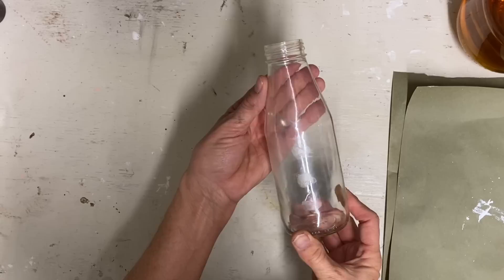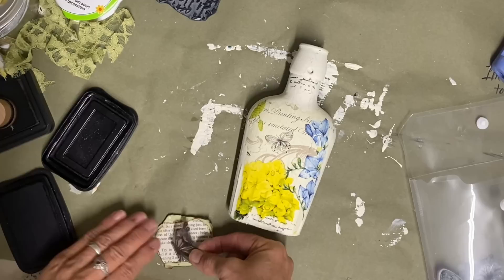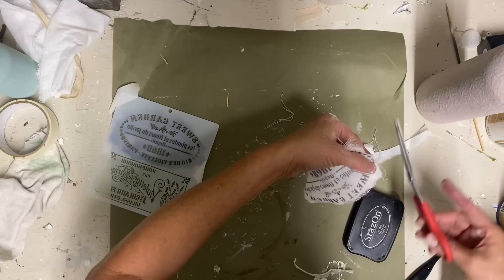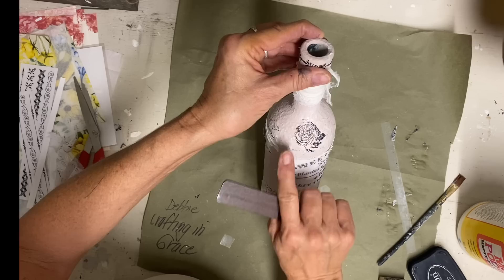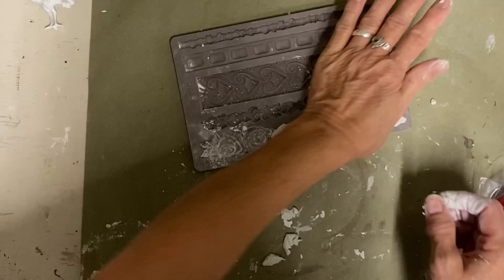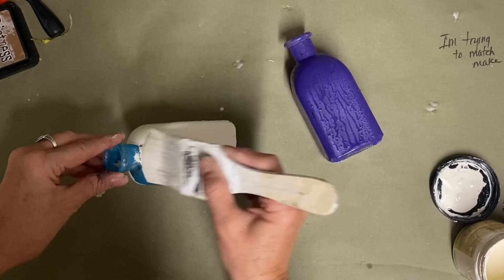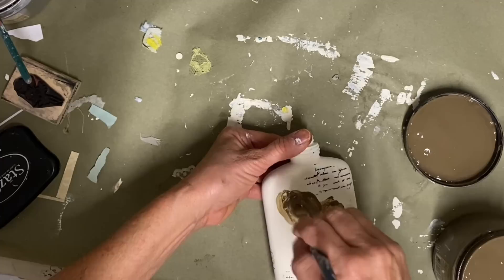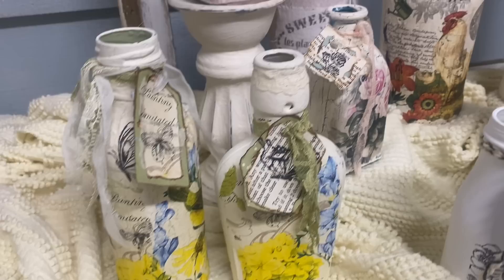How to Transform Bottles into Beautiful Decor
How to transform bottles

Stencil for pink bottle

Distress ink

Ranger DIS-19527 Tim Holtz Distress Ink Pad, Vintage Photo

Small script stamps

Limited-time deal: Stampendous CRP249 Cling Rubber Stamp, Vintage Note , Grey

Welcome to Joyful Home 1pc Floral Rubber Clear Stamp for Card Making Decoration and Scrapbooking

Tea towels